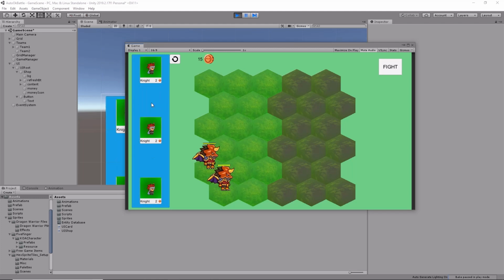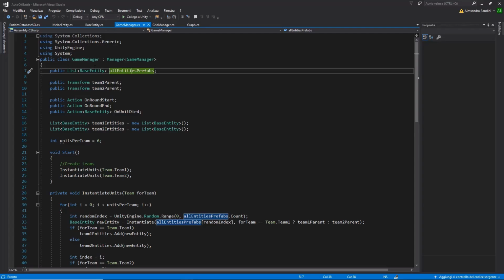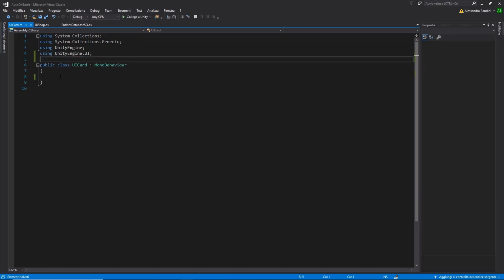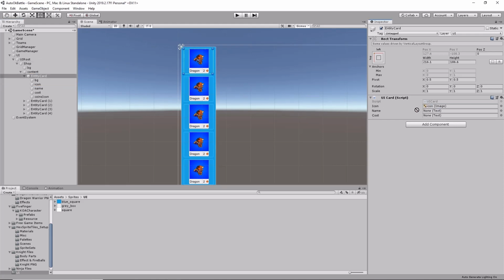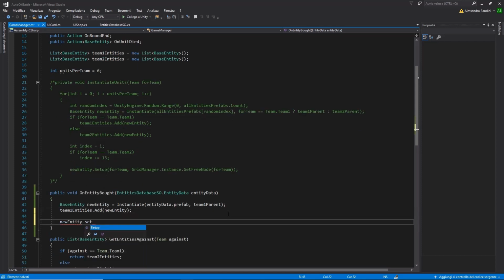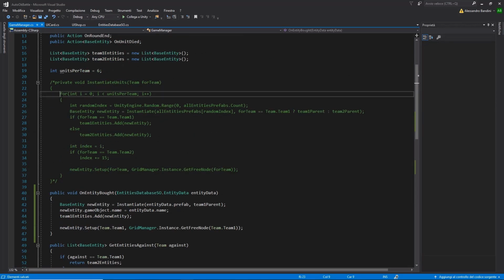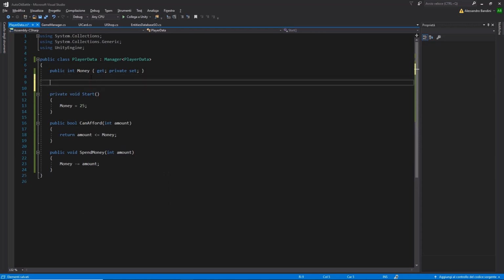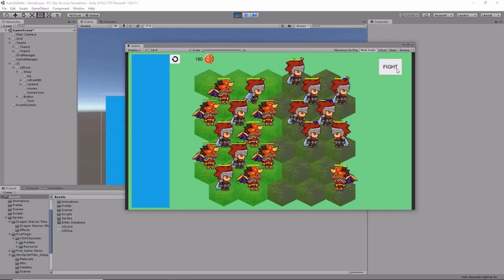Unity Tutorial - How to make an Auto-Battle game (shop, units database & money) - EP2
How to make an auto-battle game in unity!
Second episode of the serie where we are gonna add a shop to our game where the player can buy the units that he wants to create his team.
To do so, we'll use a scriptable object as the database of the unit's data.
We'll end this part by adding some simple money logic.

🡻 Follow me 🡻